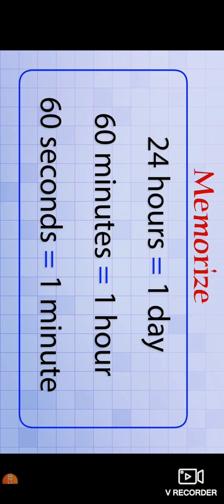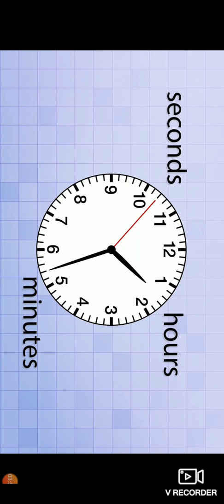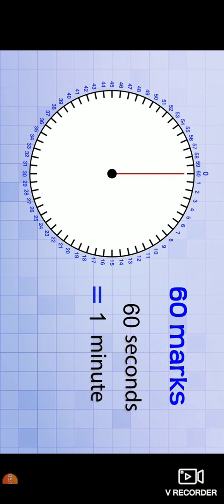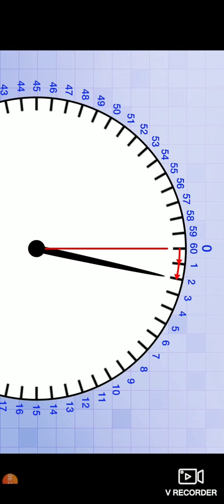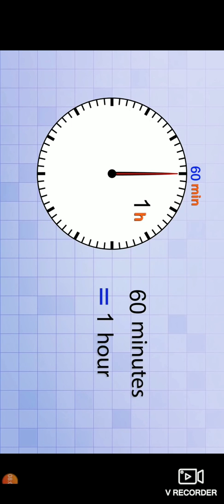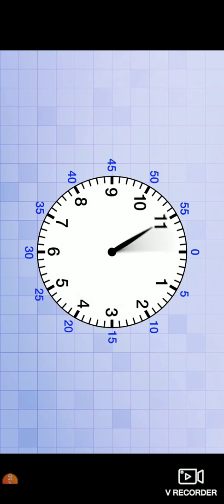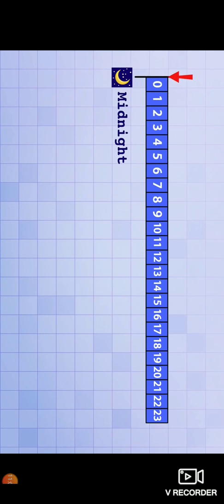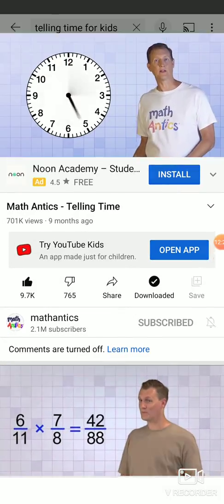telling time clock